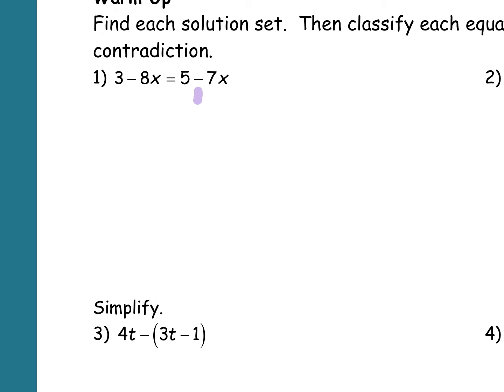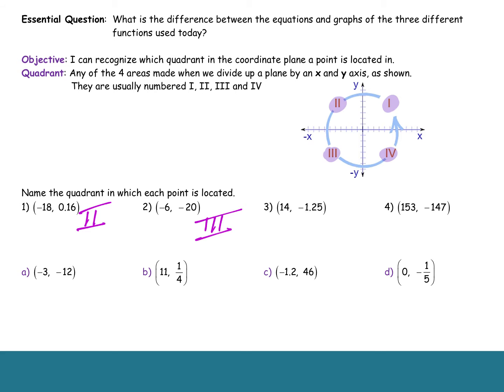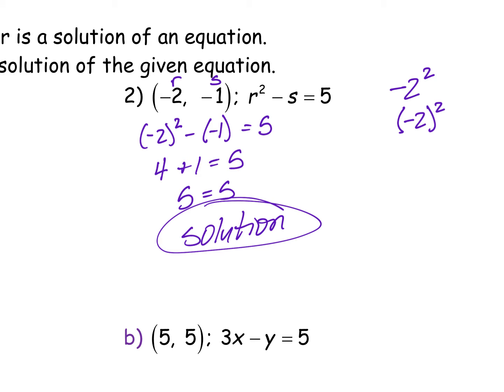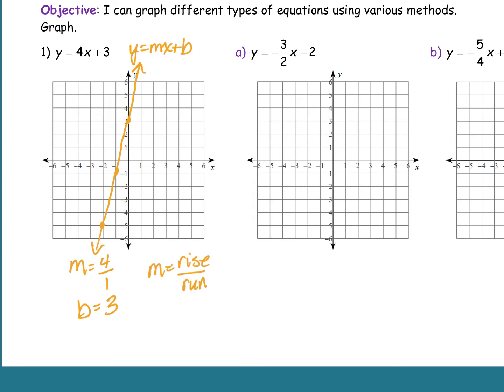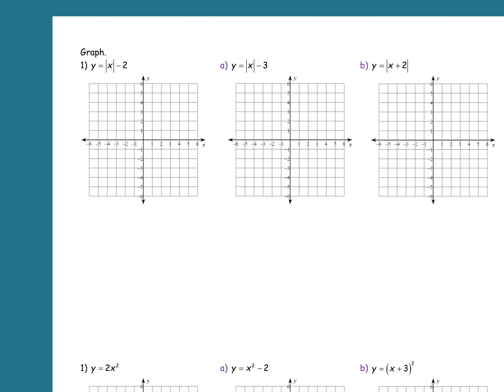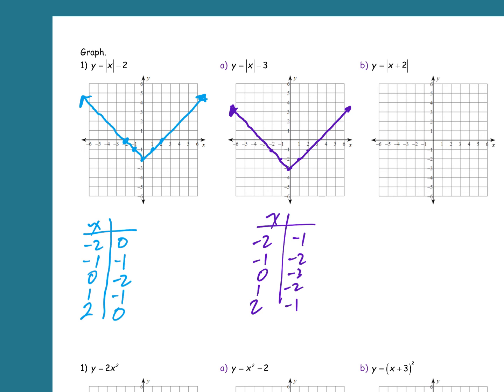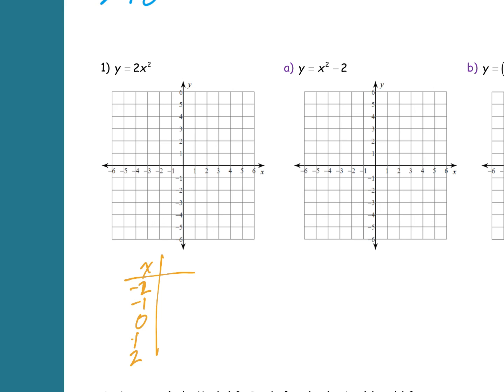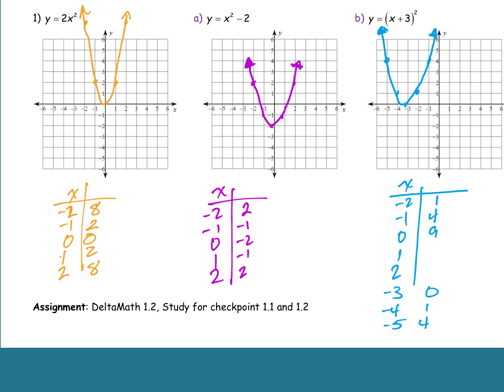Lesson 1.2 Graphs.mp4